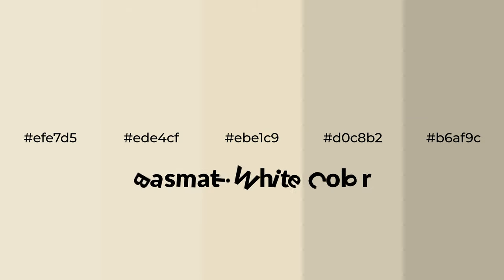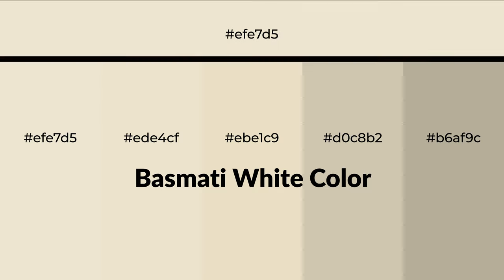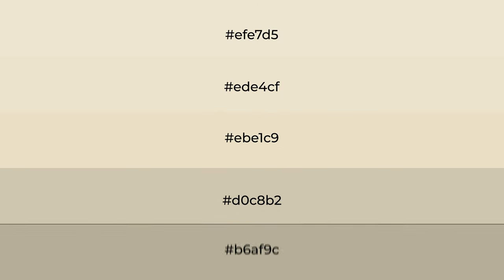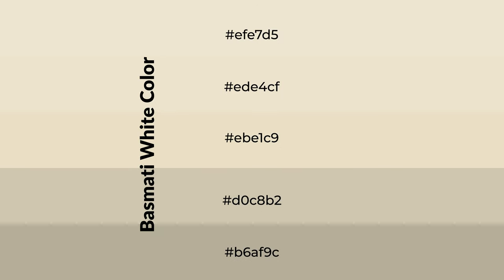Shades & Tints of Basmati White color ebe1c9 A Warm Yellow color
Shades of Basmati White color ebe1c9 Warm Shades of Basmati White color with Yellow hue for your project!

Shades
Hex d0c8b2

Tints
Hex ede4cf

Basmati White is a warm color, and it emits cozier and active emotion. Warm colors are symbols of warmth, fire, heat, and sunshine. It also evokes joy, passion, love, and even anger emotions. You can see them used in Restaurants and Gyms.